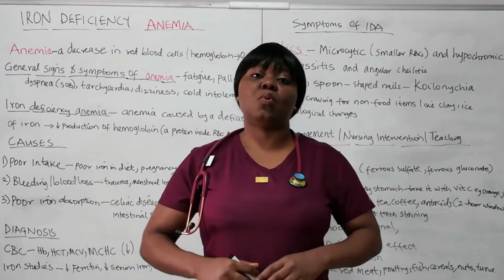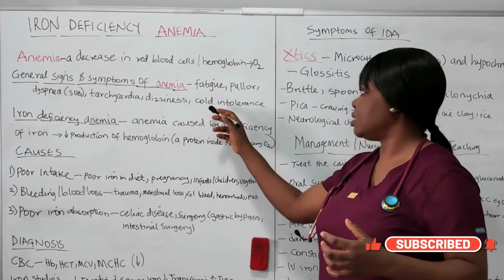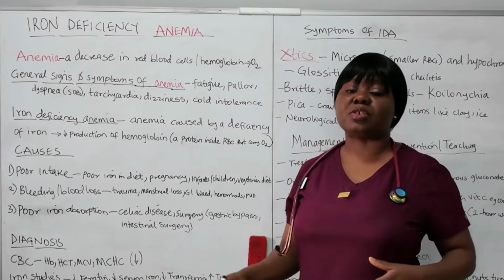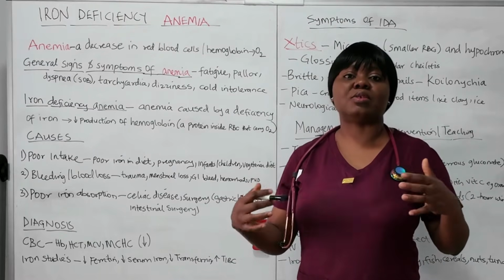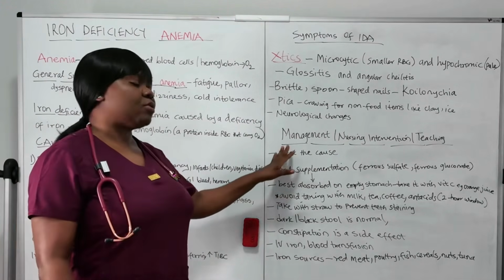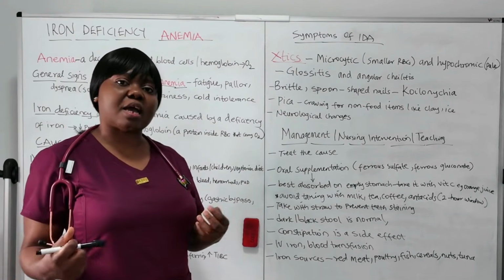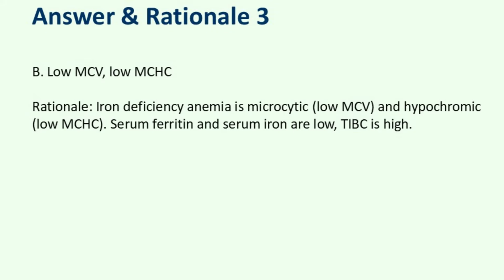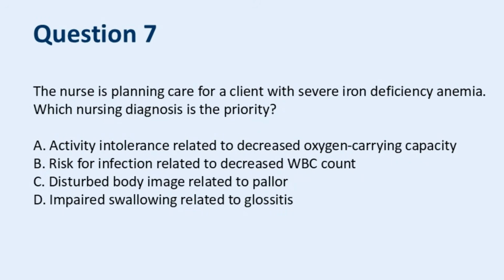How to Treat Anemia (Iron Deficiency Anemia) - Nursing and NCLEX Review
Anemia Nursing Management/Causes, Pathophysiology, Signs & Symptoms, Diagnosis, & Treatment of Iron Deficiency Anemia NCLEX Prep

In this video, I explain how to treat anemia, with a focus on Iron Deficiency Anemia (IDA). You’ll learn the causes, symptoms, pathophysiology, nursing interventions, and treatment options for anemia. This NCLEX nursing review covers everything from diagnosis to care plans to help nursing students and new nurses succeed.”

You will learn:

What anemia is and how it affects the body

Pathophysiology of anemia and red blood cell changes

Common signs and symptoms of anemia (fatigue, pallor, tachycardia, shortness of breath, dizziness)

Causes of Iron Deficiency Anemia (dietary deficiency, chronic blood loss, malabsorption)

Pathophysiology of IDA (microcytic hypochromic anemia)

Diagnosis of IDA (CBC, low hemoglobin, low ferritin, increased TIBC, low MCV & MCHC)

Treatment of IDA (iron supplements, dietary iron, treating underlying cause)

Nursing interventions, patient education, and NCLEX tips

At the end of this video, I review NCLEX-style questions to test your understanding and help you apply what you’ve learned. This makes it a powerful study resource for nursing students preparing for the NCLEX-RN, NCLEX-PN, ATI, or HESI exams.

If you’re a nursing student, new nurse, or preparing for NCLEX, this lecture is designed to make complex concepts easy to understand so you can succeed on exams and in clinical practice.

Want extra NCLEX help? Join my NCLEX Support Circle membership for members-only quizzes, study tips, and bonus nursing lessons!